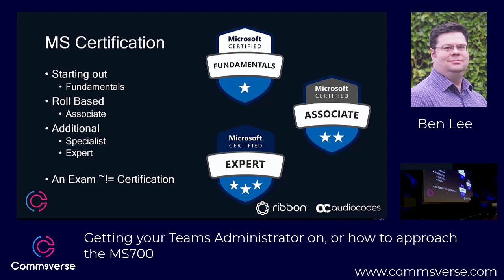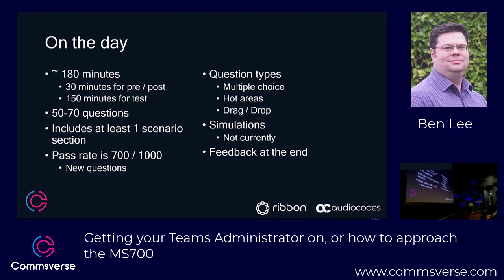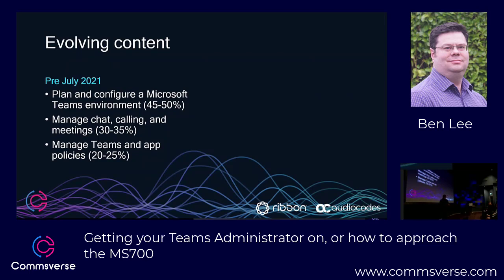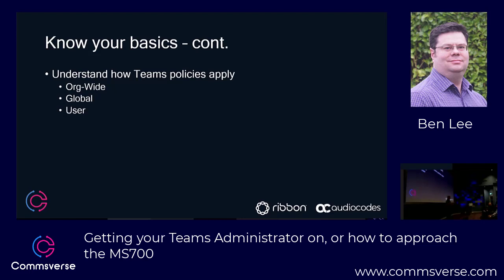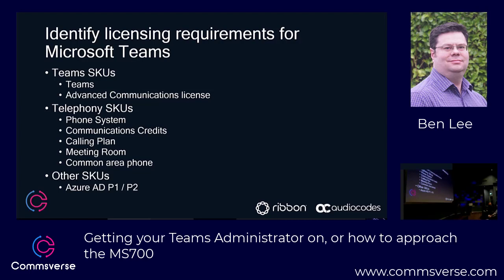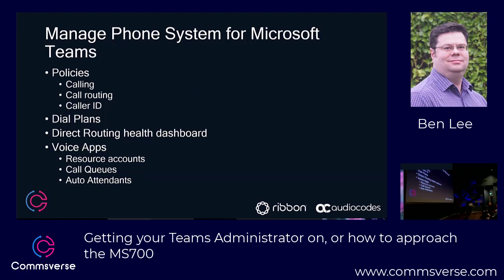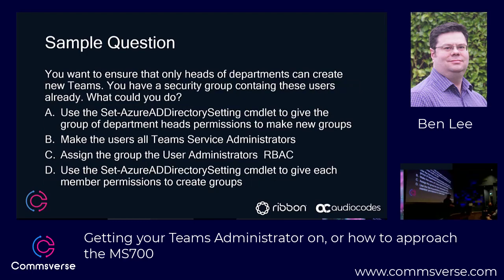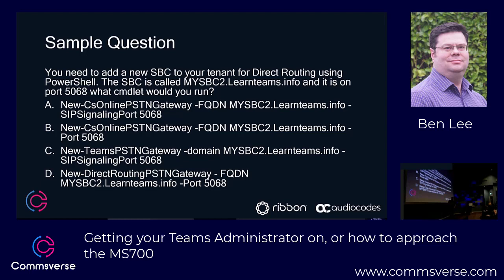Getting your Teams Administrator on, or how to approach the MS700 Ben Lee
The MCP exam MS700 - Managing Microsoft Teams is Microsoft's main exam focused around Teams and if you pass it you will for ever more be recognised as an "Microsoft 365 Certified: Teams Administrator Associate" see your friends quake in awe. In this session I will cover what you need to know to get started with studying for this exam looking at how the exam is structured, what topics are covered as well as where you can find resources to help with your studying. If you are lucky there may even be a spot quiz to test your knowledge